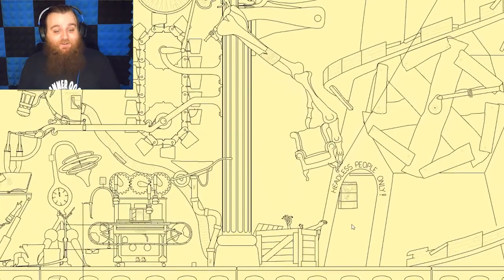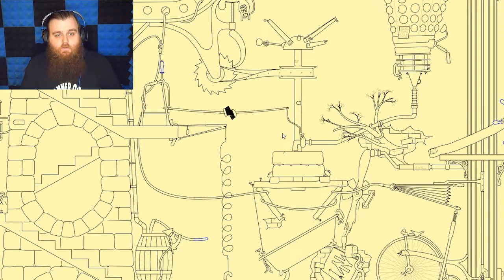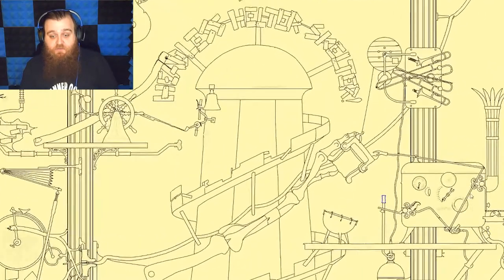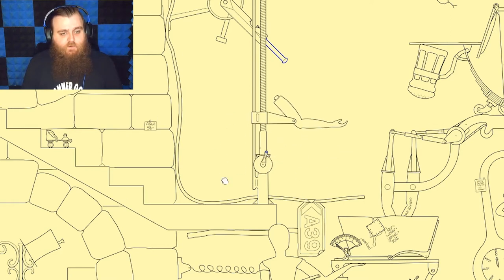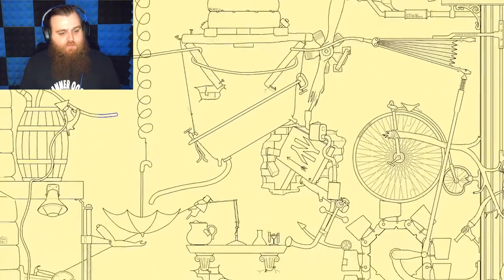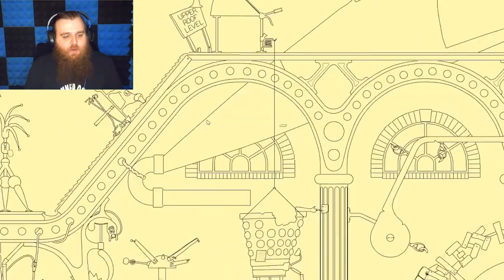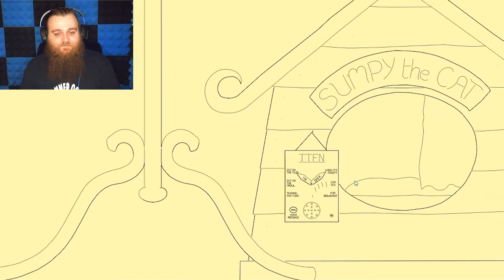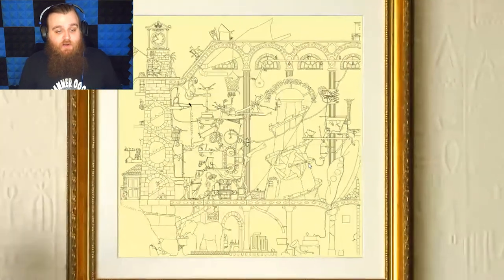Beware Of The Yeast | TraptionBakery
You may have seen a bakery before but I promise you, you have never seen anything quite like the TraptionBakery!!

--The Game--

--Get Social--

--My Music--

Main Theme - Black Moons by The 126ers